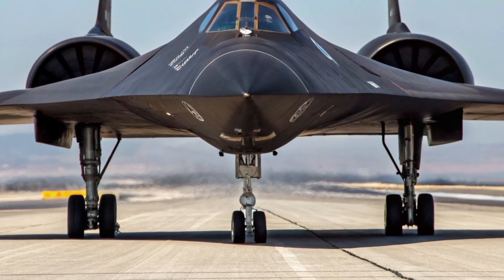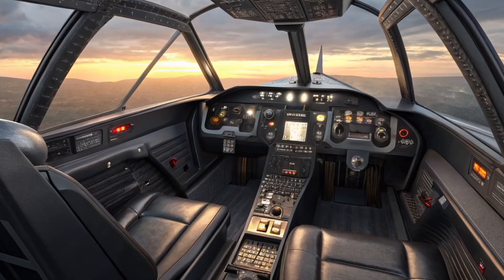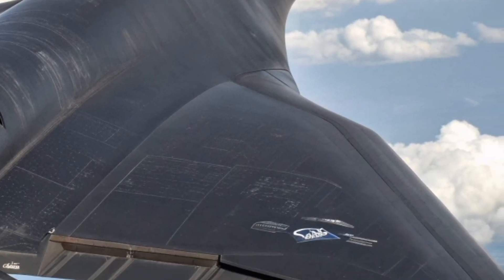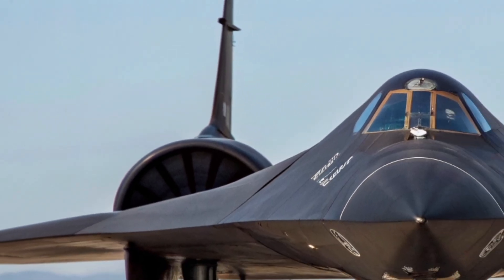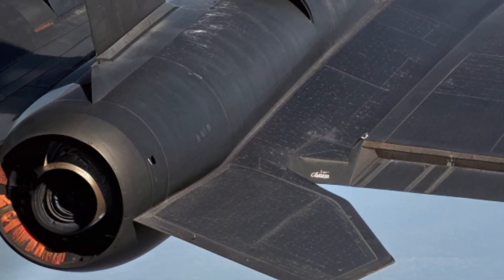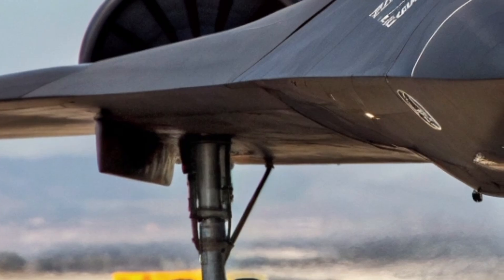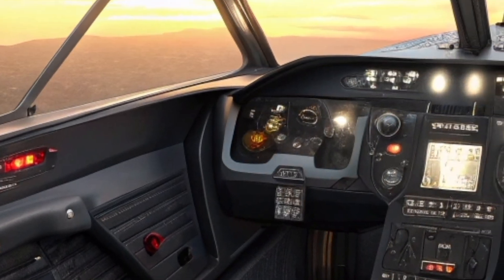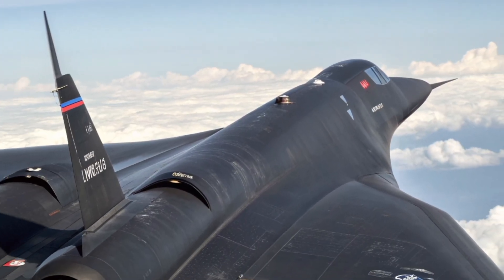SR-71 Blackbird 2026 Review – The Fastest Jet Ever Returns with Hypersonic Power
Discover the 2026 SR-71 Blackbird, a reborn hypersonic jet engineered for extreme speed, next-gen stealth, and advanced reconnaissance missions. This in-depth review covers its design, cockpit upgrades, hybrid scramjet engines, and unmatched Mach 4+ performance. The world’s fastest aircraft just became even more powerful.

SR-71 Blackbird 2026
Blackbird hypersonic jet
Fastest jet in the world
SR-71 review 2026
New Blackbird jet
Mach 4 aircraft
Reconnaissance aircraft 2026
Stealth jet 2026
Aerospace technology 2026
Future military aircraft